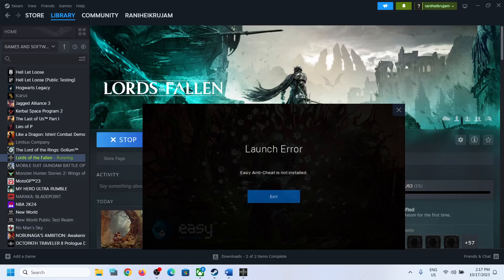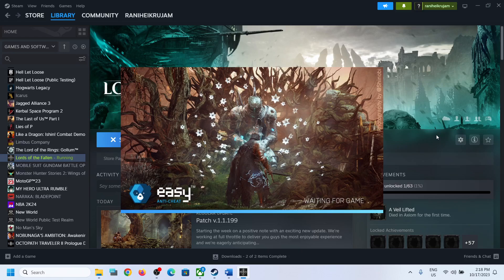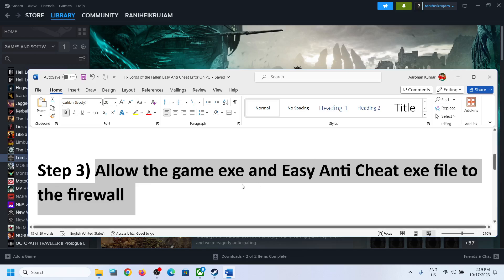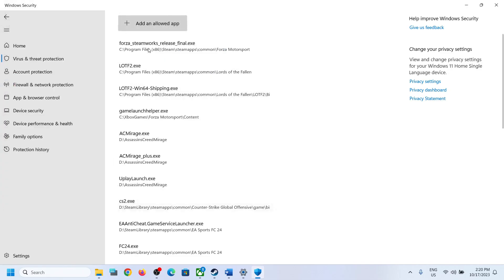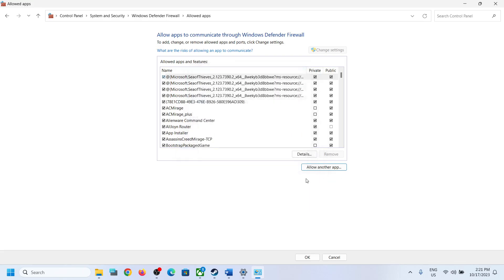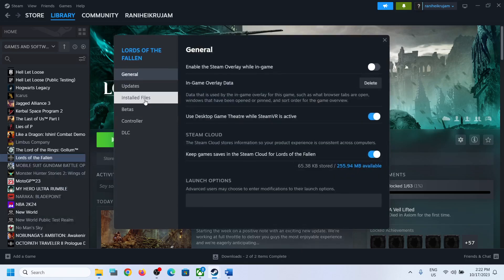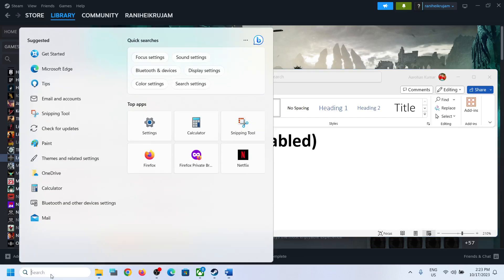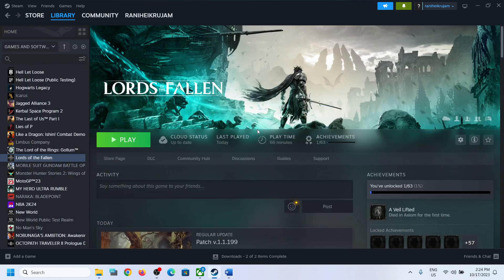Fix Lords of the Fallen Easy Anti Cheat Error On PC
Step 1) Run InstallAntiCheat bat file
Step 2) Uninstall and reinstall EasyAntiCheat
Step 3) Allow the game exe and Easy Anti Cheat exe file to the firewall
Step 4) Move the game to a drive where any other game that use easy EasyAntiCheat are located.
Step 4) Run this command (Easy Anti-Cheat cannot run if Dynamic Tracing (DTrace) is enabled)
bcdedit /set dtrace off
bcdedit /set dtrace on
Step 5) Uninstall & Reinstall the game to different drive